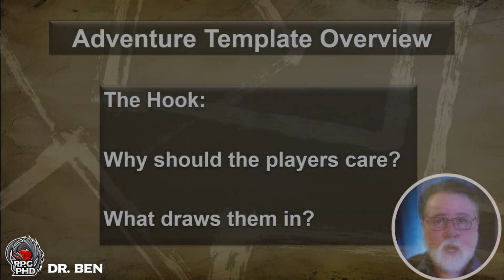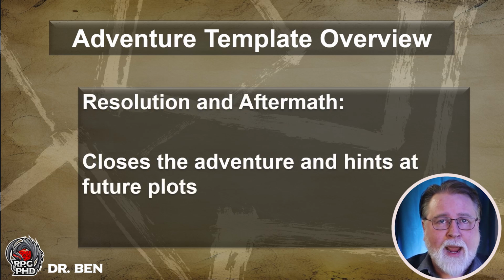Adventure Template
Dr. Ben discusses an adventure template (Episode #103).